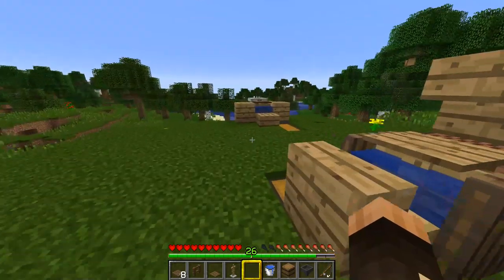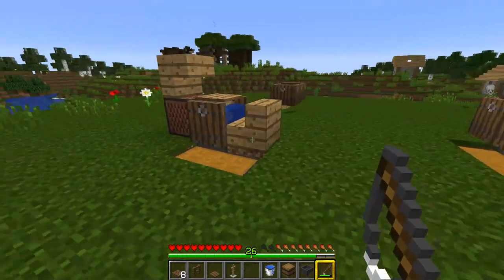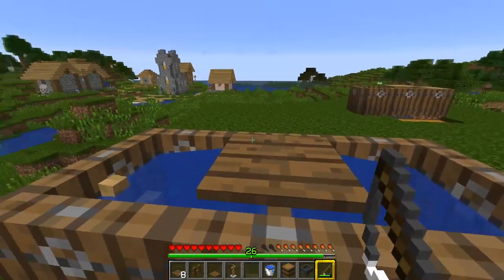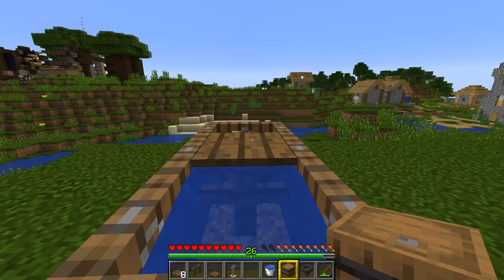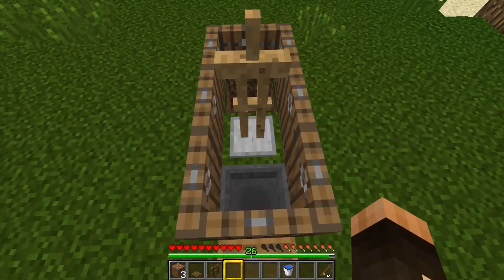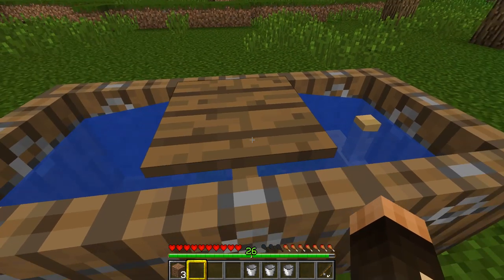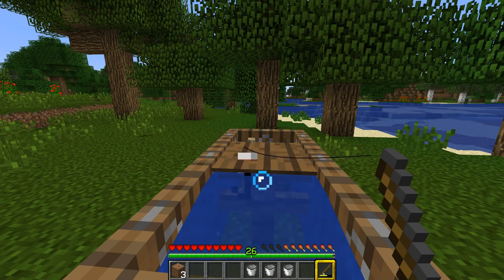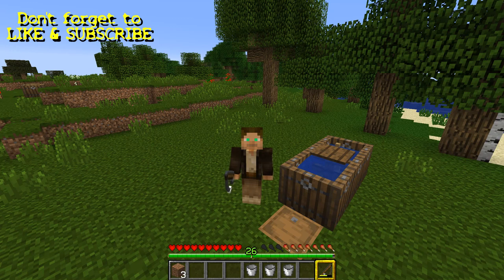✅ Minecraft JAVA 1.14.4 Easy AFK Fish Farm MK 4 Frilioth Tutorial Video Server Friendly.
In this Tutorial I'll show you how to build the AFK Fishing Farm Mark IV that works on Minecraft 1.14.4 and is super easy.

Please note that this DOES NOT work on Bedrock or Console

If the F3=T trick doesn't work and your game still pauses do F3+P first. Then try again

For it to be super effective you need the source block of water to have clear sky access and if possible access to rainfall. You'll also need a Rod that has Mending, Lure III and Luck of the Sea III for best results. Works on Servers and in Single player worlds.

This is a really easy to build AFK fish farm that'll allow you to get mending books, enchanted rods and bows, nautilus shells and all sorts of other great treasure. It's also a great way to get XP

Please note that it Will not work on console or win10. :(

Diarmad
Dondarrion
Hades 666
Old Tymer Miner
Pir
Jaques-O
Richard Hodge
N3m3cis
The Glass Miner
Lambchop2009
Porkchop2009
Pancua
ManaChaser
liliemae
Bumbles5661
Eagle
Greyson 106
CreativeNorb
Sig
Amethyst Onyx
Jazaray
WolfMother
Shadokillr
Kraken On
AJ
Tormod (ikkeroger)
Jude Roberts
CreakyBuzzard
JuneBucket
Scout613
SAS2507
XrAyZ
Old Zorro
Dephyant
Chris Horton
KÅRE MAGNUS PETTERSEN
Jeff Hatton
Seamus_Muadhen
Towny1
Funkiest Saturn
UncleBrick

Texture pack used in my videos is Better Than Default 2.4

And

OptiFine 1.13.2 HD U E4

If you wan't to be super human then consider becoming one of my patrons.

Every patron will get access to my Discord account and get listed at the end of all my future video's.

Here on Alpha Craft we only play Vanilla minecraft. We use a mod that allows one of us to sleep and a mob that drops mob heads but nothing else.